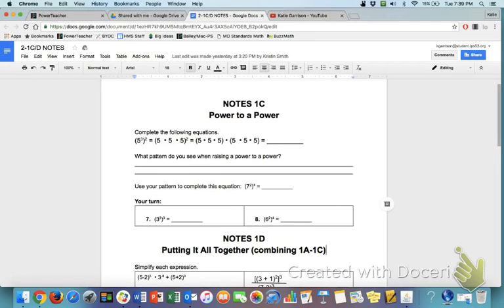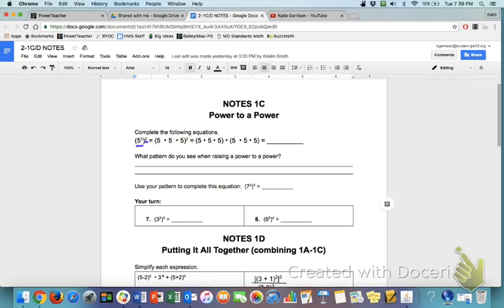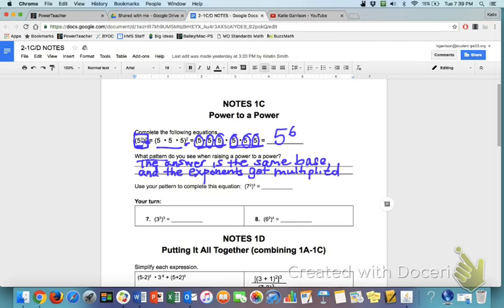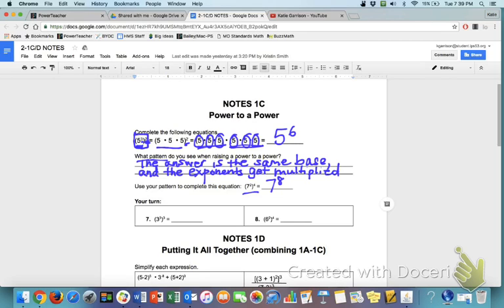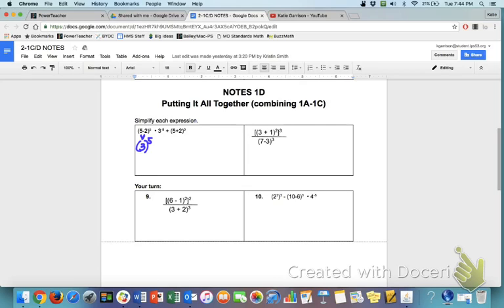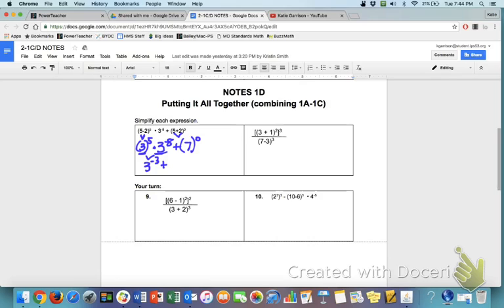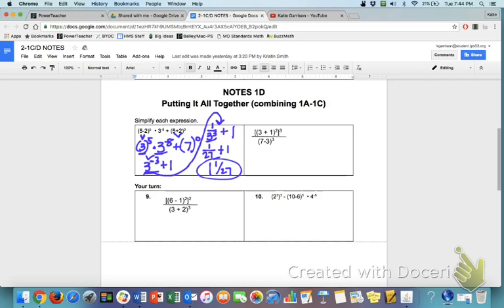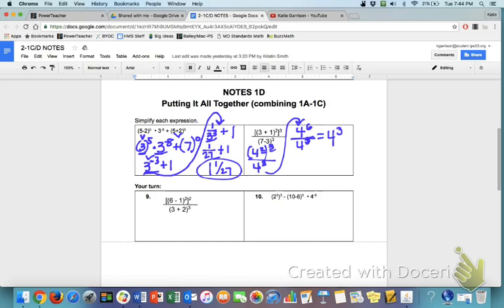Video Notes 1C/D